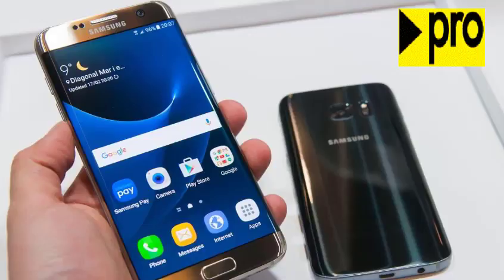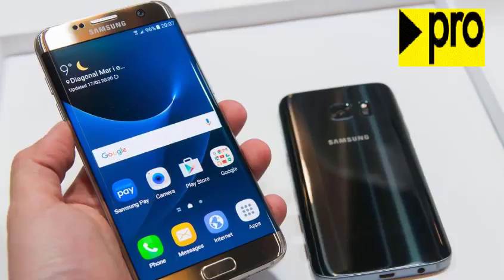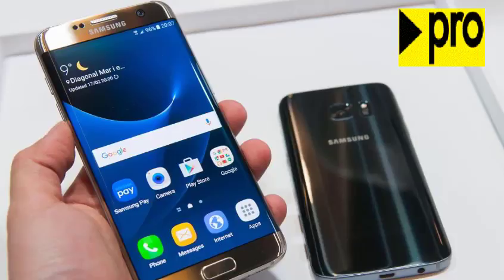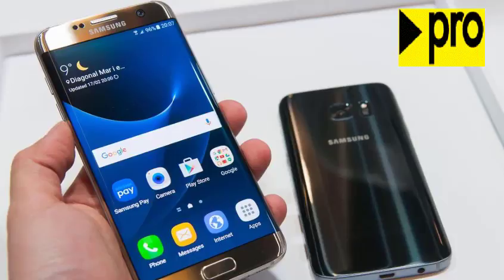Latest video shows Samsung Galaxy S8 Edge in all its Glory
Samsung galaxy s8 edge 2017 Galaxy S8 touch sensitivity test shown in hands on official video. Samsung galaxy s8 edge plus specification Price and Promo Videos.

Samsung Galaxy 88, Galaxy 88 Edge Release Date Price & Specs

Specifications ♠ Galaxy 58 Edge Specs

processor ♠ Snapdragon Qualcomm octa-Processor core 3.2 GHz

Screen Display ♠ 5.3" 4K display with a 4096 x 2160 screen resolution

सैमसंग गैलेक्सी एस 8 एज 2017
galassia s8 bordo 2017
Samsung galaxy s 8 ejji 2017
삼성 갤럭시 s8 edge 2017
ਸੈਮਸੰਗ ਗਲੈਕਸੀ S8 ਕਿਨਾਰੇ 2017

A recent nine-second video leaked online shows a person typing on what appears to be a Samsung Galaxy S8.

Samsung is all set to reveal its latest flagship device the Galaxy S8 on March 29. The new device is expected to boast the latest in smartphone technology and feature major design innovations.

Much is at stake for the South Korean manufacturer after it suffered a whopping $5 billion loss following its global recall of the Note 7 last year.

While Samsung fans have been anxiously waiting for the release of new device, timely leaks have kept them on the edge giving us a good idea of what to expect in the new phone.

PHOTO:EVAN BLASS

Here is a recap of all the Galaxy S8 rumours that have surfaced so far that gave us a clear picture of what the Galaxy S8 would look like and more.

Design

The Galaxy S8 is expected to maintain Samsung’s current design language with glass panels wrapped around a metal frame. However, the South Korean manufacturer has added a twist to it by making the new phone virtually bezel less.

The home button may also be abandoned in favour of a virtual key on the screen and the fingers print scanner has been moved to the back of the device to accommodate for smaller bezels. Samsung is also expected to offer both the S8 and S8 plus with curved edges with the only difference being the screen size.

Internal specs

Samsung is going all the way with its new flagship which is expected to boast the Snapdragon 835, the fastest mobile chipset to date. Not only will this make the device faster, but the smaller chip size could give the smartphone more space to cramp other components like a larger batter. In addition to this the 835 supports QuickCharge 4.0 which is 20% faster charge than the current version and 2.5 more hours of battery use than the Snapdragon 821.

Samsung will also borrow some of the major hardware components from its ill-fated Note 7 device that include the iris scanner which would allow for facial recognition capabilities. The smartphone-maker is also introducing a new ‘DEX’ setup that will make the Android device function like a personal computer when docked.

Software updates

The S8 will feature the latest version of Android, that is 7.1.1 Nougat, with Samsung’s custom TouchWiz interface. The company is expected it tailor down its UI which in the past has been criticised for having unnecessary features that hamper stock Android experience.

Samsung also announced its very own Bixby virtual assistant this week and confirming it’s debut with the upcoming flagship.

Though we will finally see the new device at Samsung’s press event on the 29th of this month, the South Korean manufacturer has not yet confirmed the final release date of the new smartphone. The phone-maker has also not confirmed details on how much the S8 will cost. Fortunately, a recent leak for Evan Blass gave a fair picture of when the phone will be available and how much it will cost.

Blass, who is considered an authority when it comes to credible android leaks, revealed this week that flagship device will go on sale starting April 21 and will set customers back €799 for the S8 and €899 for the larger plus version.